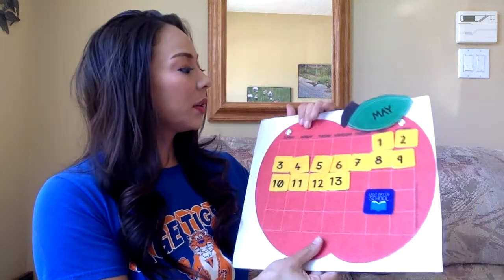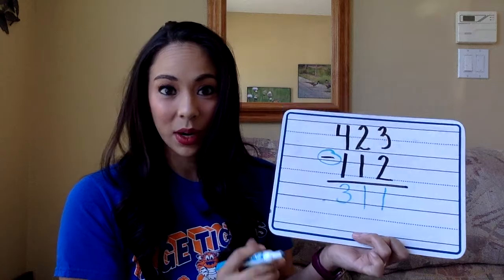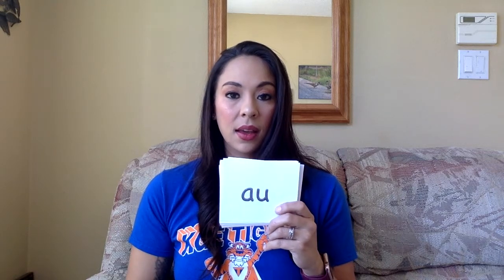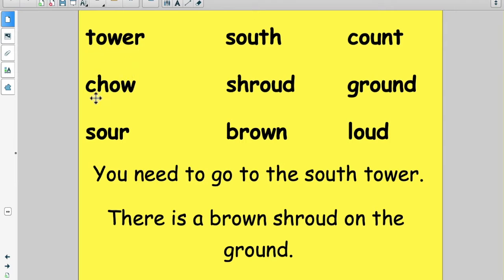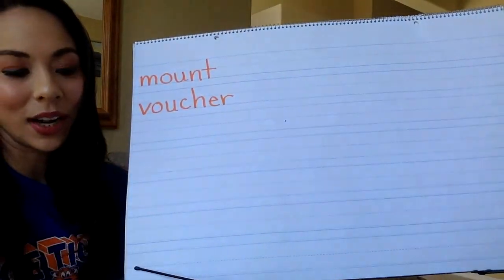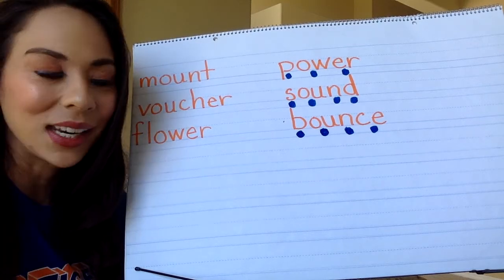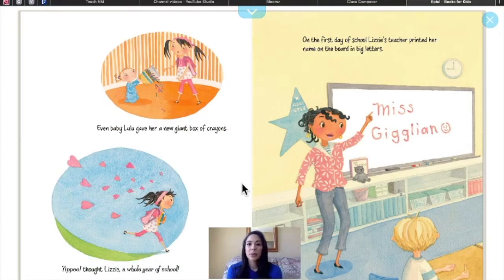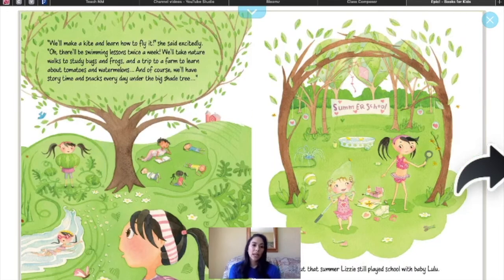May 14, 2020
This is our last lesson! You did it! On to first grade!